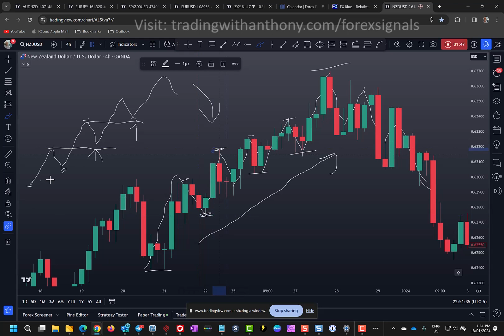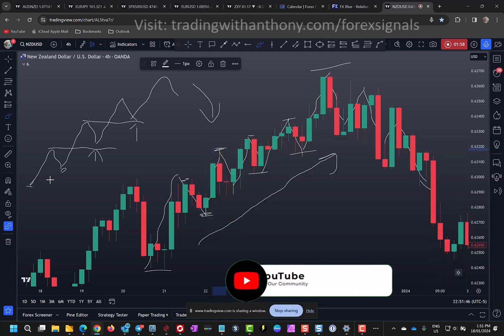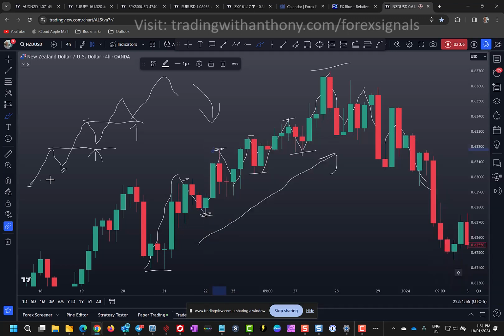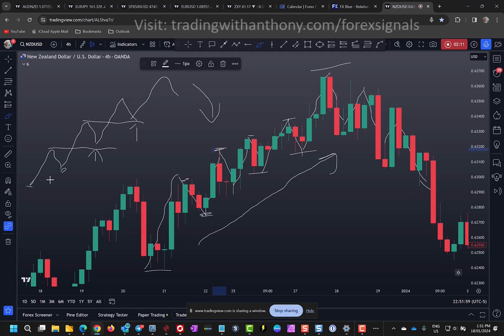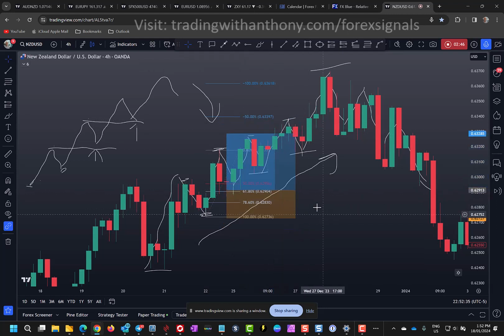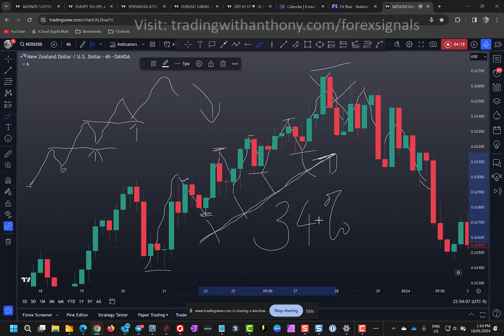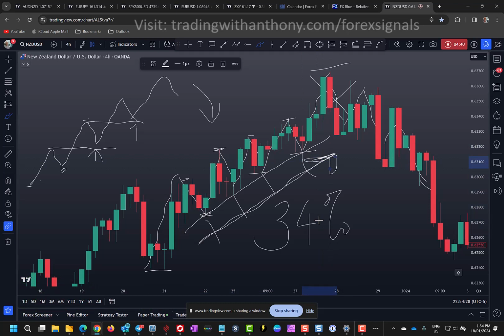Understanding Support and Resistance in the Currency Markets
This video dives into the fundamentals of support and resistance trading, the cornerstones of technical analysis. Learn how to spot bullish and bearish trends using higher highs/higher lows (HH/HL) and lower highs/lower lows (LH/LL). Discover how to pinpoint key price levels where the market may bounce or reverse, creating potential trading opportunities. Unlock the power of the Fibonacci retracement to identify high-probability trade entry points at the 61.8% level.

➡️ Recommended Fx Brokers:
Discover How Pepperstone Could Reward You with up to $5000: